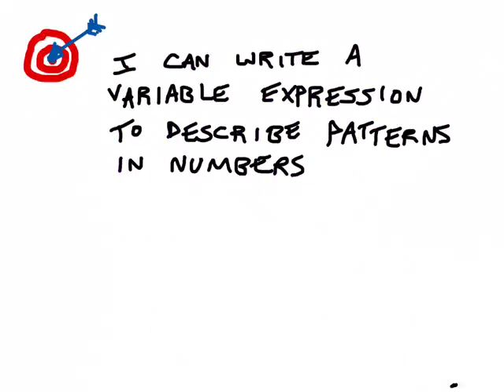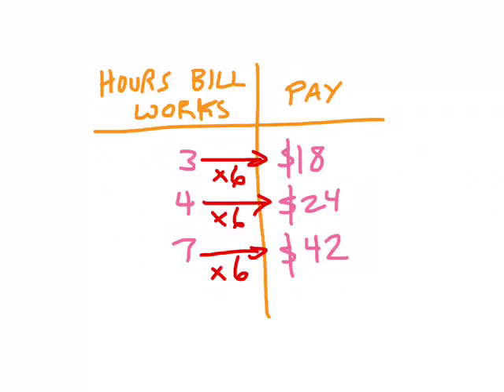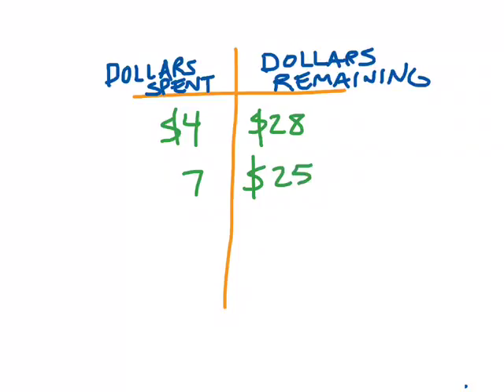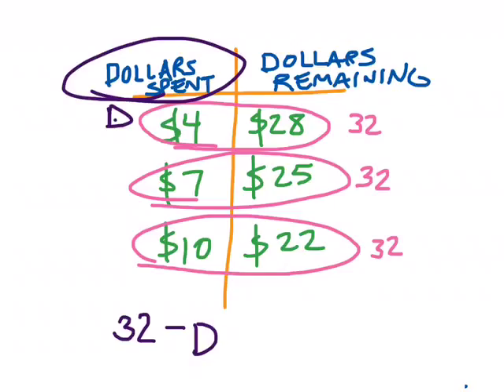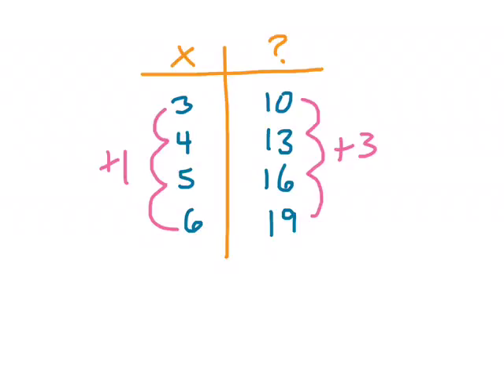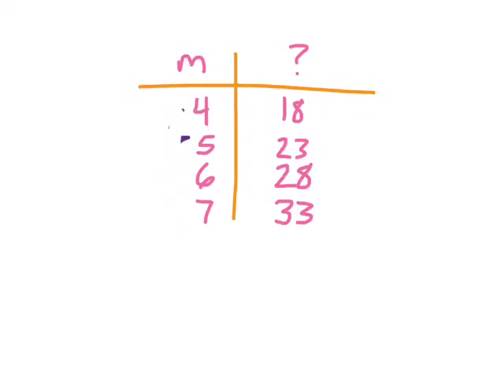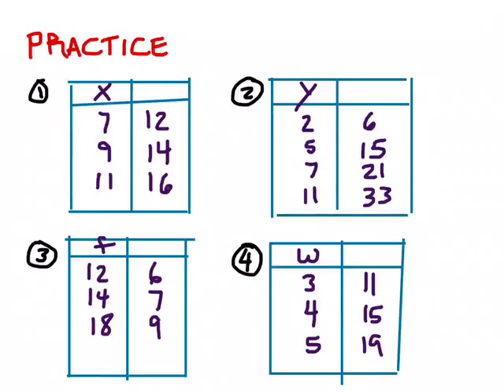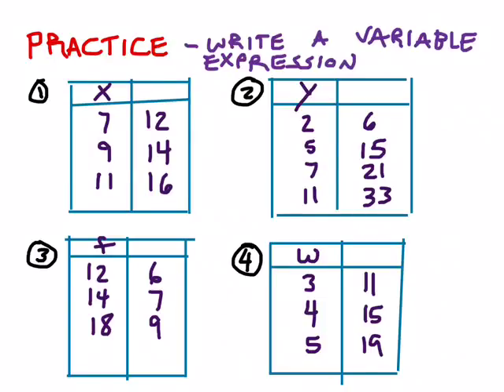Writing Variable Expressions for Patterns Video Lesson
Video lesson on how to write a variable expression to describe a pattern for input and output values